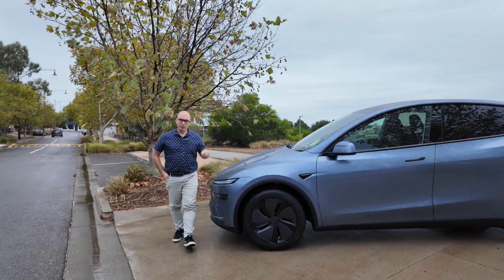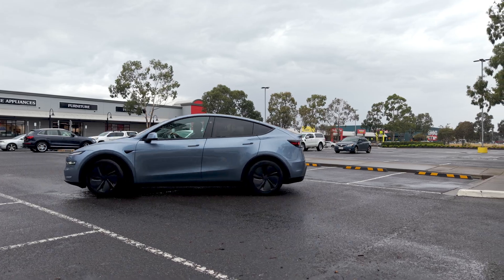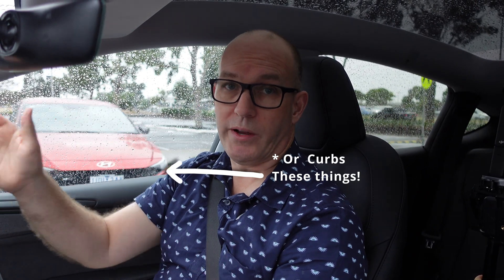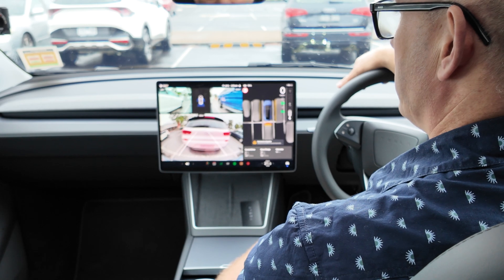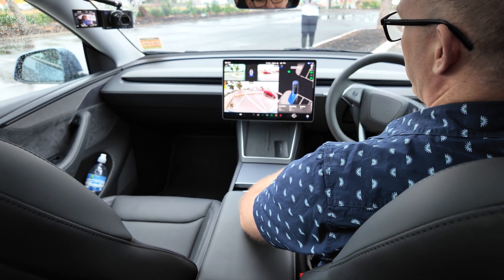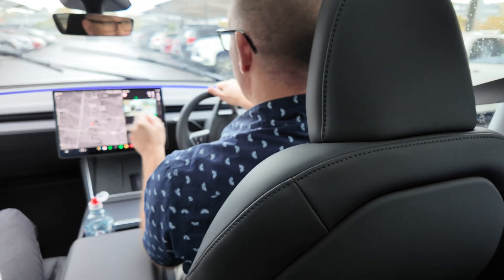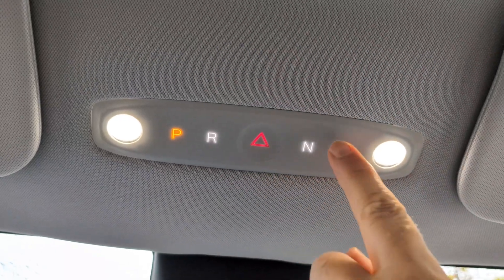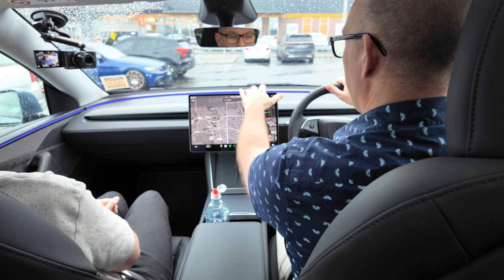Tesla Auto-Shift & Autopark Tested | 2025 Model Y with Hardware 4 | Why is this a thing?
I put Tesla's Autoshift beta through its paces, and let's just say it needs a LOT of work. However, Autopark has seen a significant improvement. Is it finally reliable? Find out in this series of tests.

2nd CHANNEL - for all things travel, family, and things to do!

00:00 - Start
00:27 - Test 1 - Screen Inputs Only
02:04 - Auto-Shift Test 1
03:54 - Auto-park
05:18 - Auto-Shift Demo 2